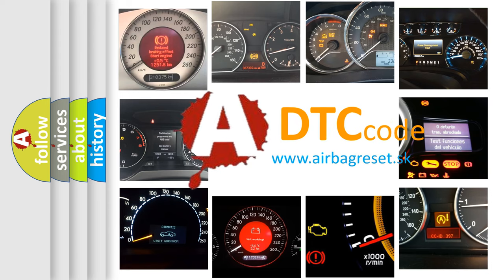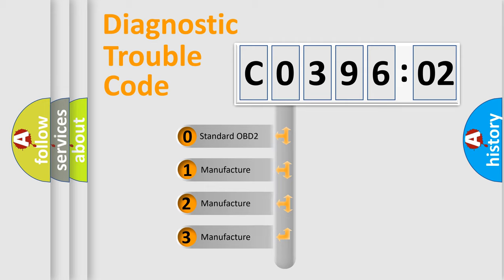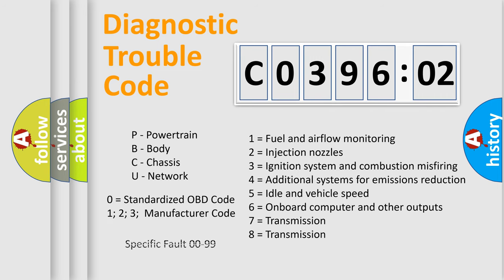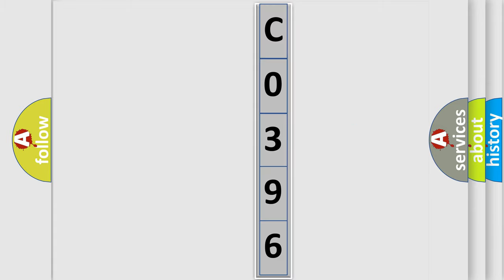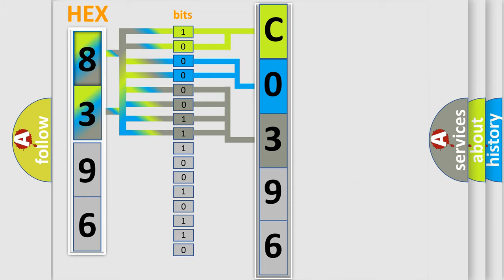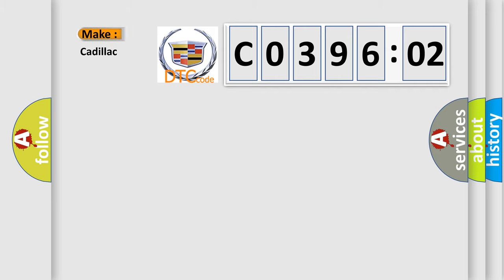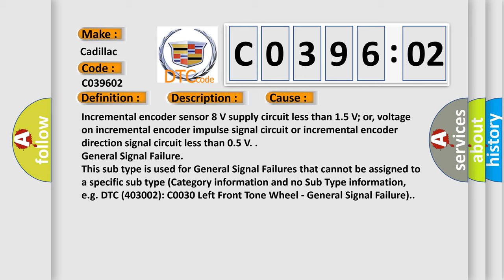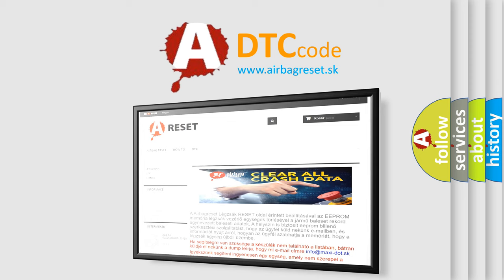DTC cadillac C0396-02 Short Explanation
Contents:
0:21 Basic DTC analysis according to OBD2 protocol standard.
1:48 Insight into programming
2:58 A diagnostically understandable description of the Diagnostic Trouble Code
3:05 Basic error definition

Make:
Cadillac
Code:
C0396 02
Definition:
Incremental Sensor Circuit Short to Ground
Description:
Ignition ON. System voltage 10.5-18 V.
Cause:
Incremental encoder sensor 8 V supply circuit less than 1.5 V; or, voltage on incremental encoder impulse signal circuit or incremental encoder direction signal circuit less than 0.5 V.